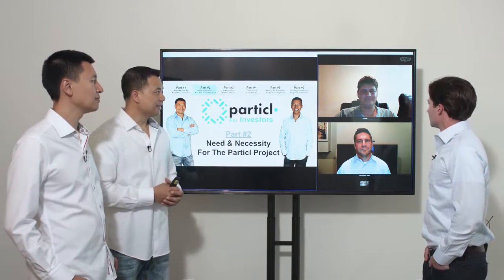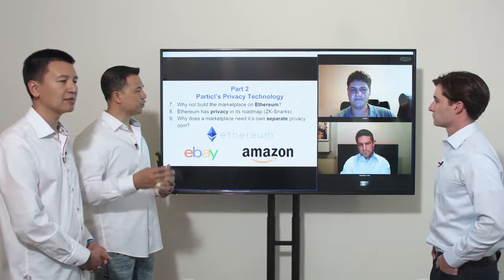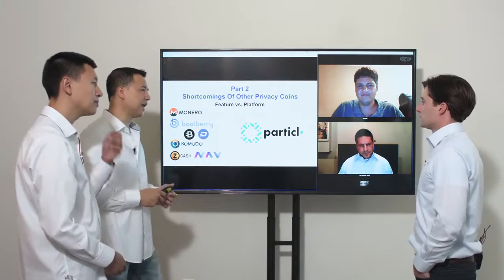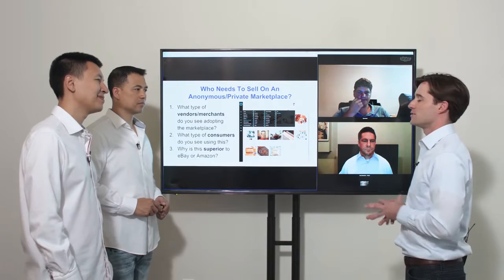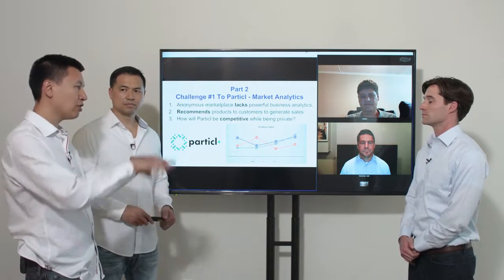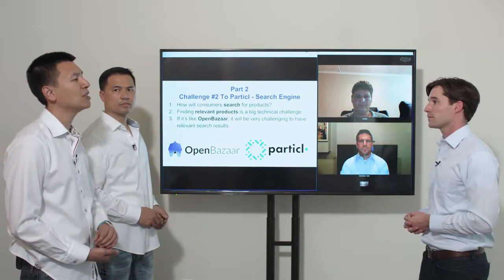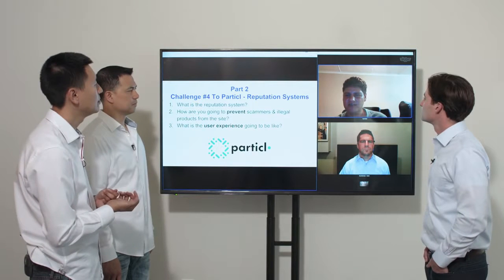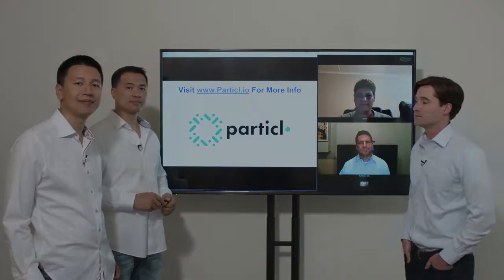Particl For Investors #2 - Need & Necessity For The Particl Project - By Tai Zen & Leon Fu Dot Com™